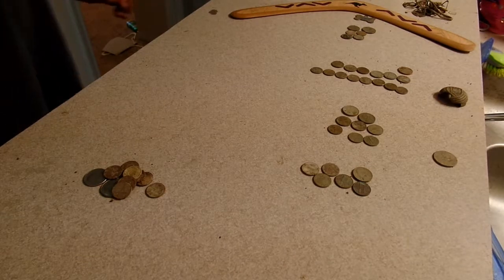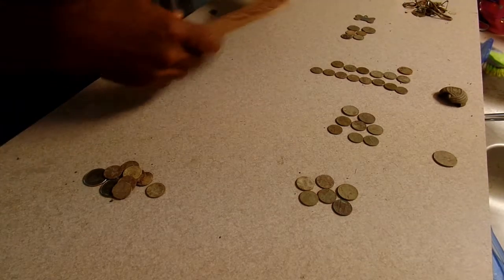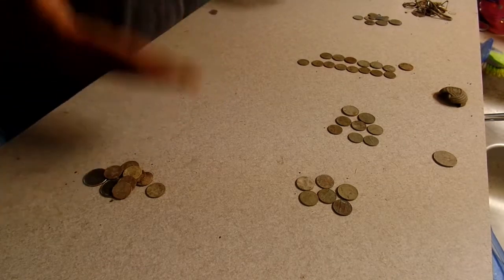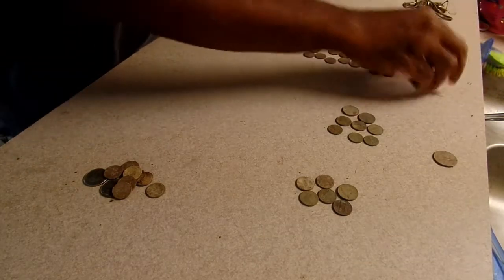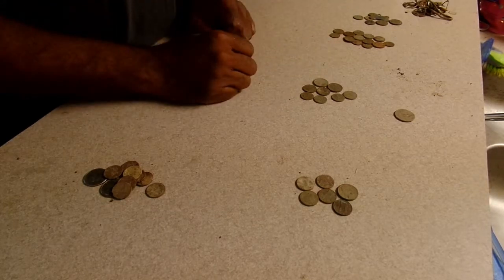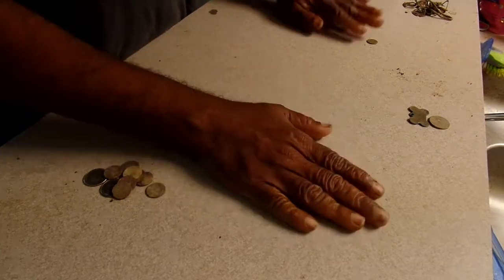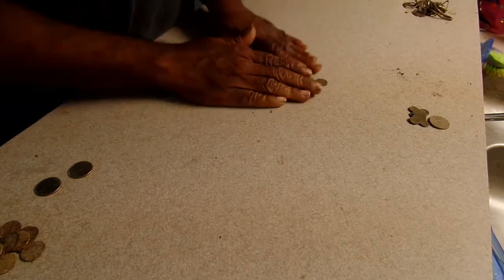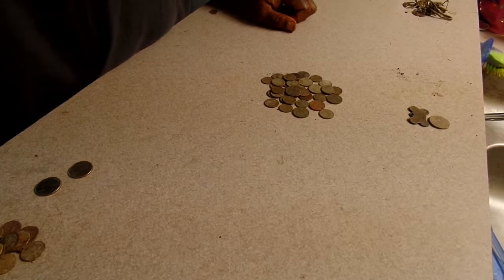Boomerang and Dimes from pounded parks, 4 days round up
An unusual find and a dime and copper penny day, highlights the week.  The rings were elusive this week, but their are new parks in the future.